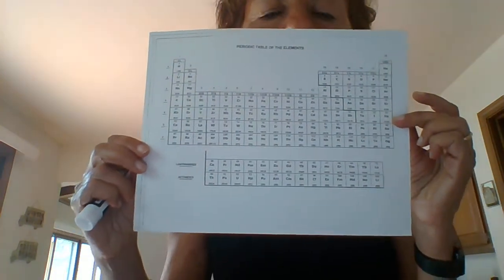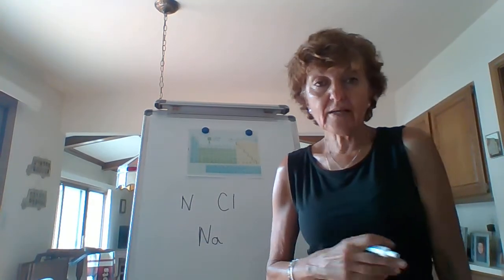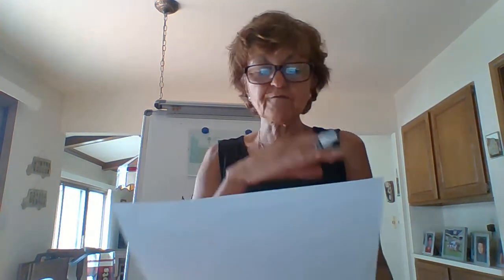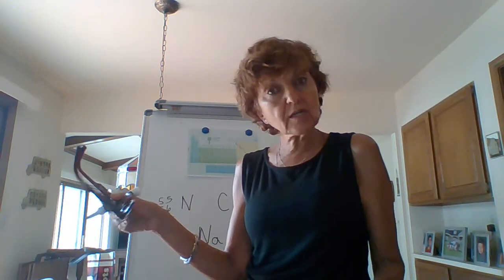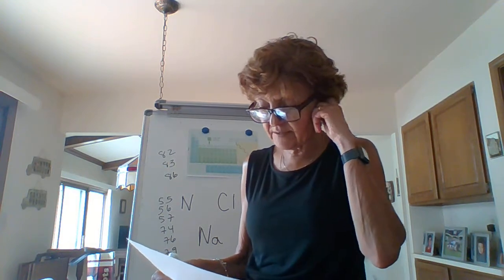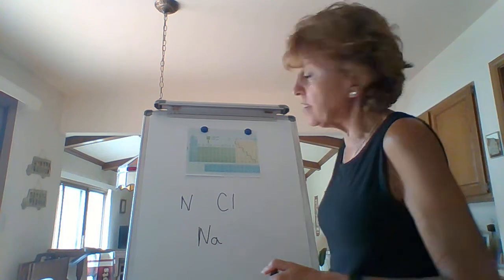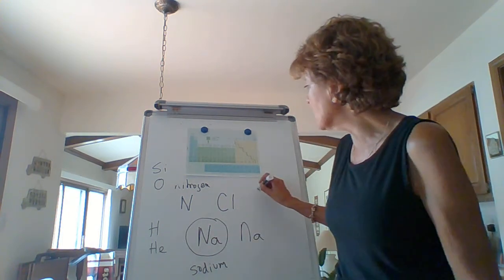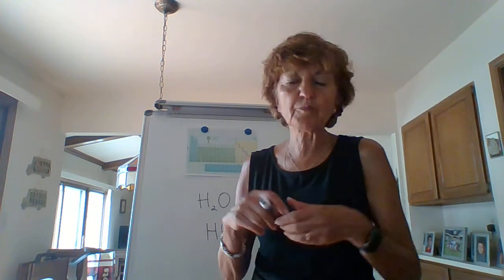Basic concepts of Matter Lec3